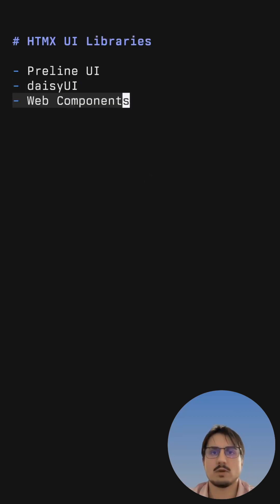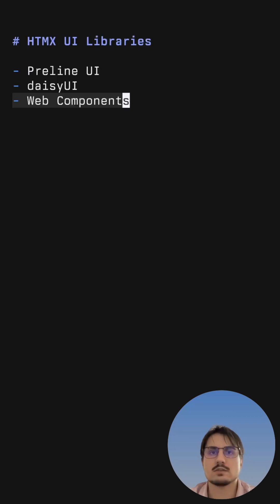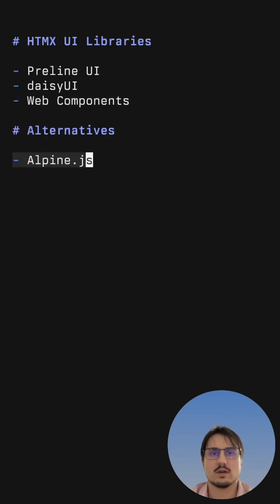HTMX UI Libraries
The best HTMX UI libraries are PrelineUI, daisyUI and Web Components, and sometimes other alternatives like Alpine.js, JavaScript or HTML elements can be enough to build a web application's frontend.